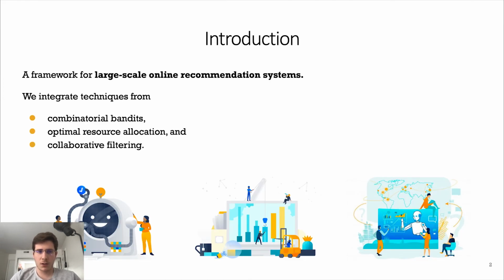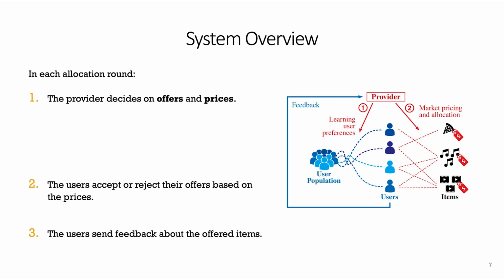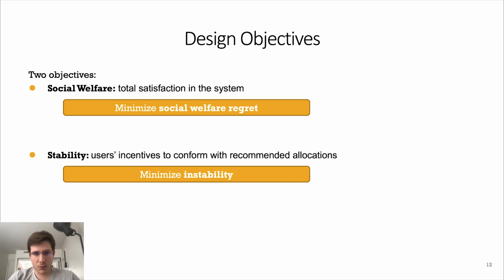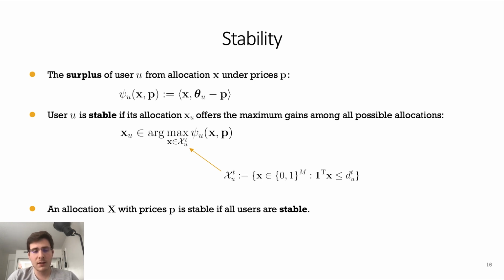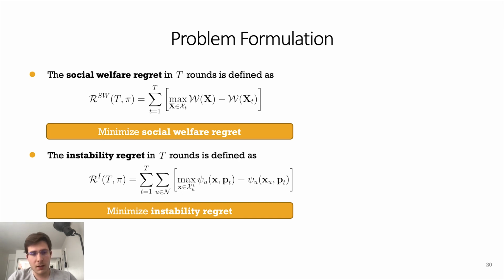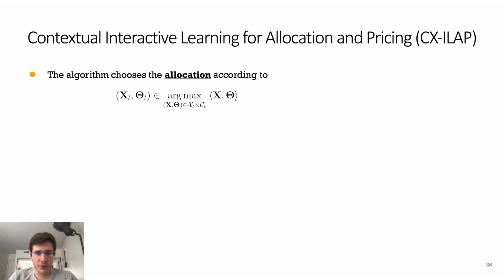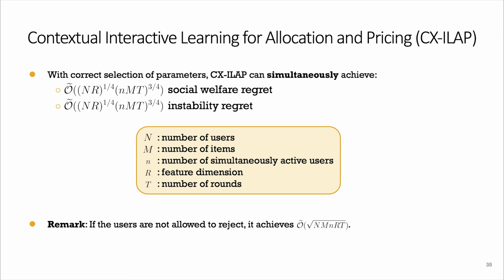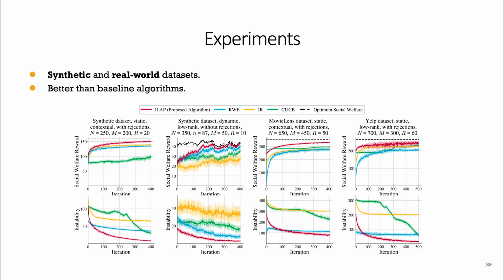Interactive Learning with Pricing for Optimal and Stable Allocations in Markets | AISTATS 2023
Interactive Learning with Pricing for Optimal and Stable Allocations in Markets | Yigit Efe Erginbas, Soham Phade, Kannan Ramchandran | AISTATS 2023